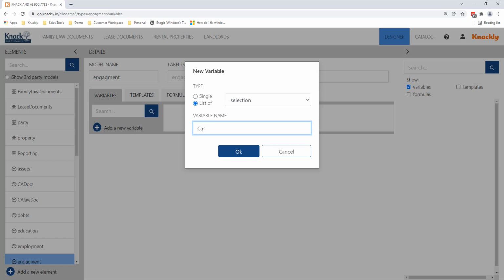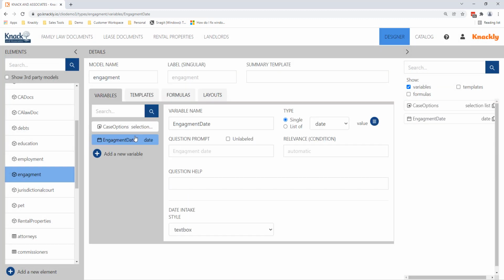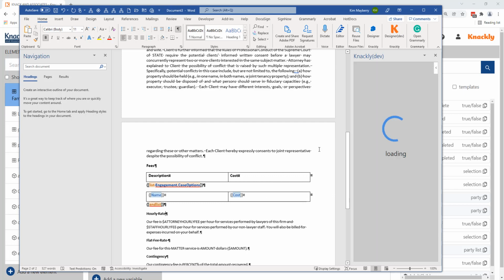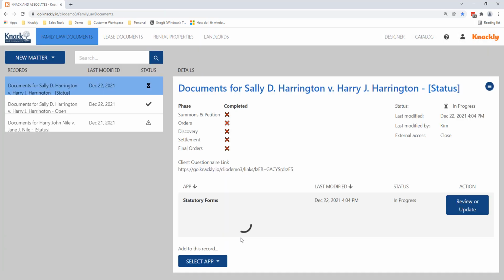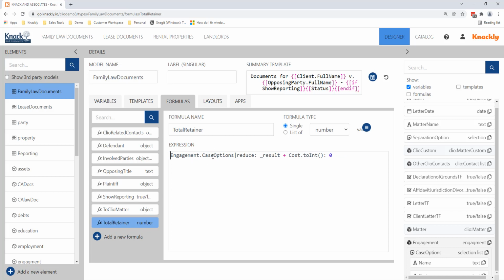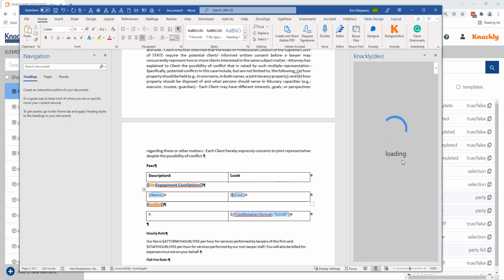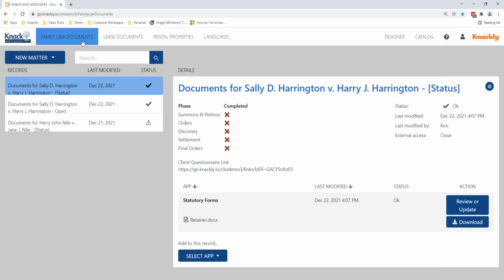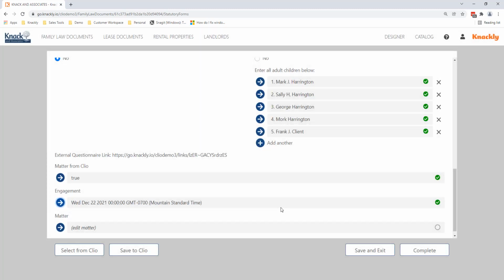Knackly Formula for Totaling Costs in Tables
When have retainer agreements or other areas in your documents where you want to total the selected rows in a table.  This video shows you how.

This feature is similar to the Excel Sum feature.

In this video, we will show you how to set them up.